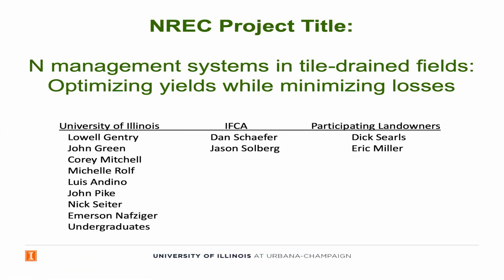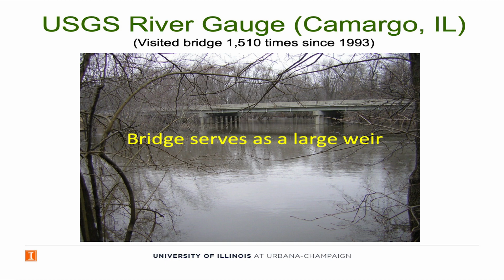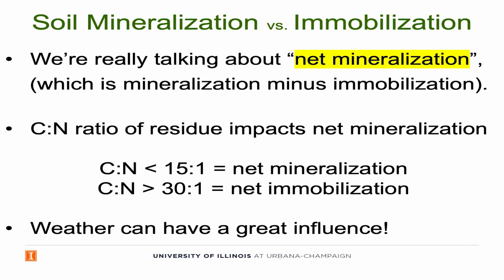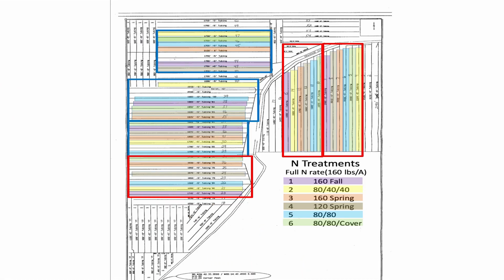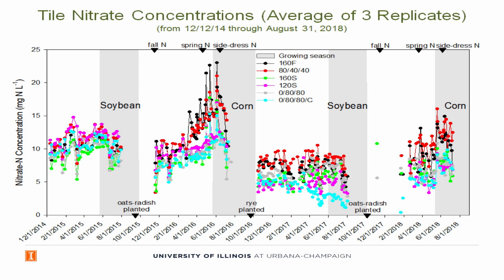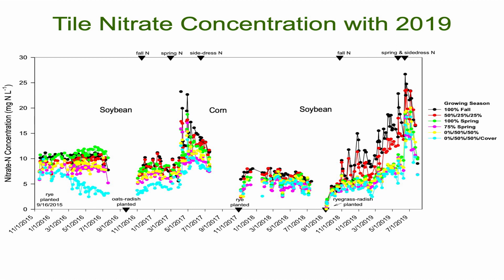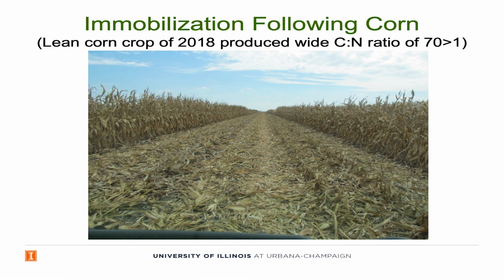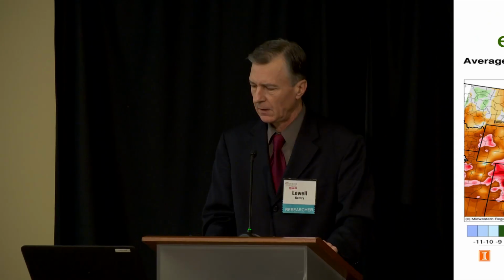03 Lowell Gentry, UIUC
This 26 minute video captures what Lowell Hill presented at the This 35-minute video captures what Lowell Hill presented at the February 13, 2020 NREC Investment Insight LIVE research forum. He talks about “Tile nitrate loads and N fertilization". Lowell Hill is with the University of Illinois at Urbana-Champaign.